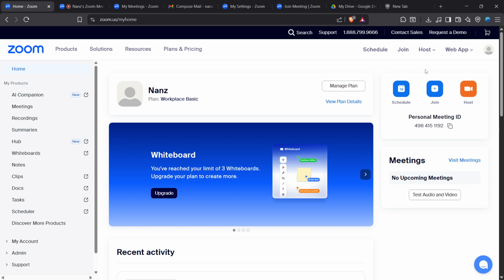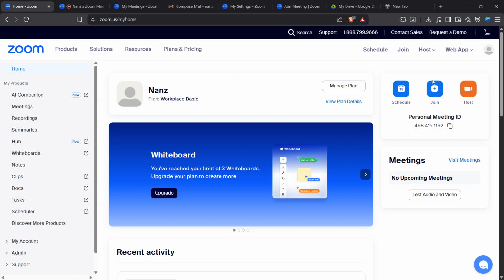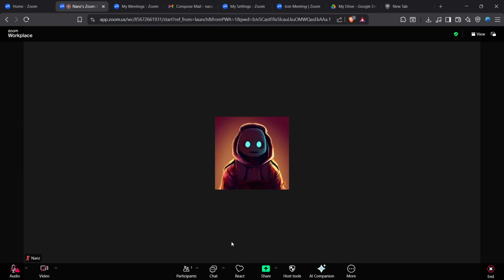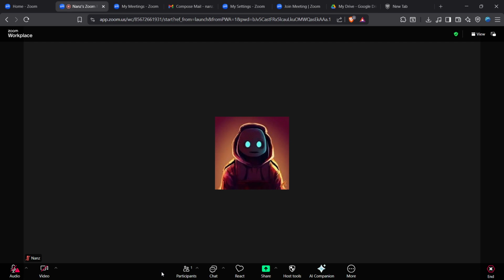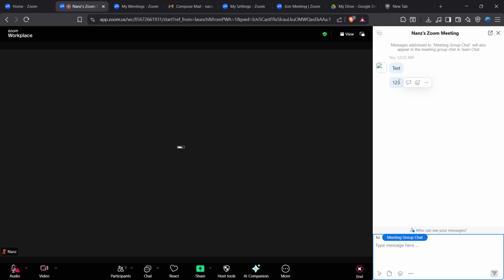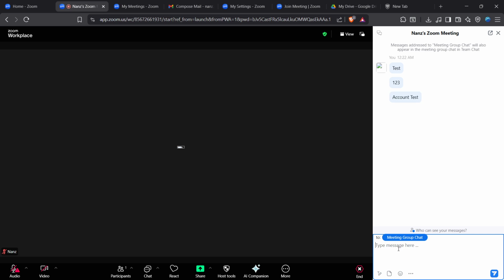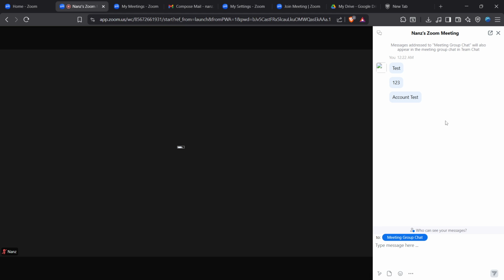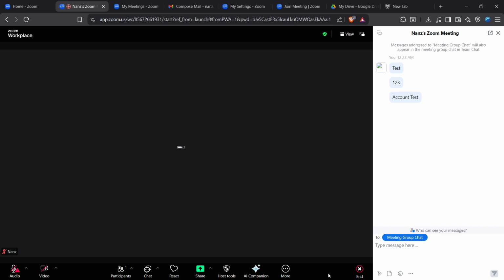How to find chat history zoom (Step By Step 2026)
How to find chat history zoom